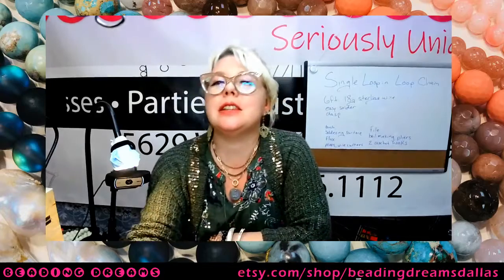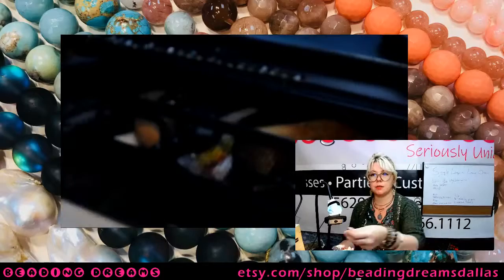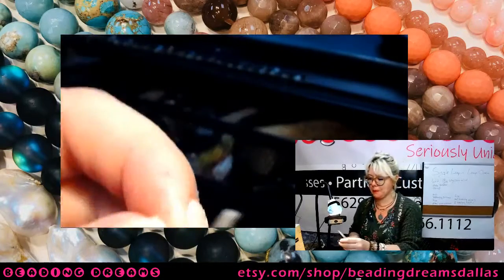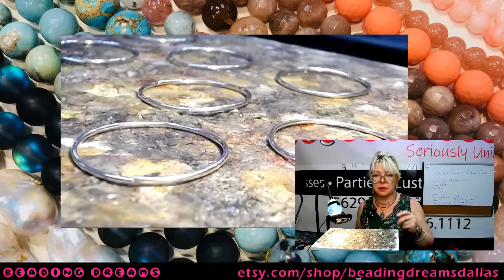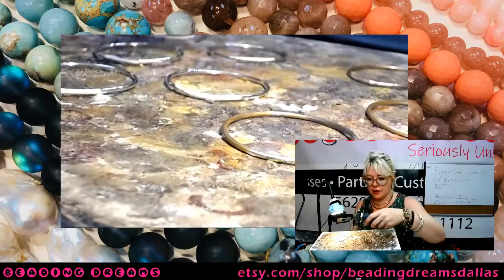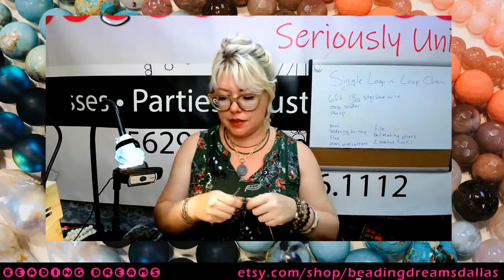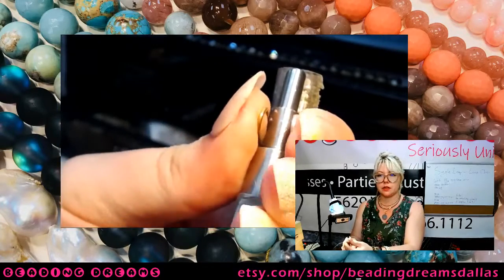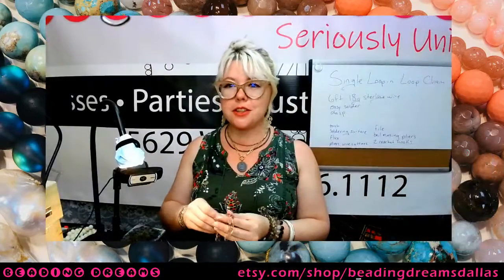Single Loop in Loop Chain Tutorial